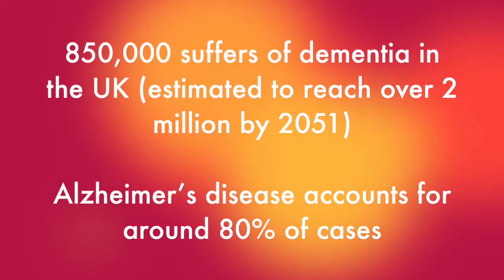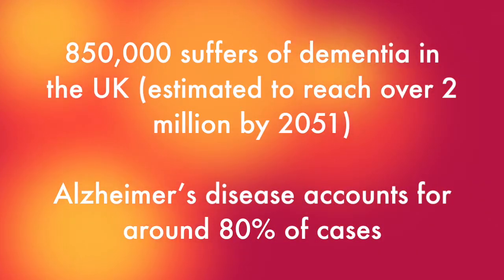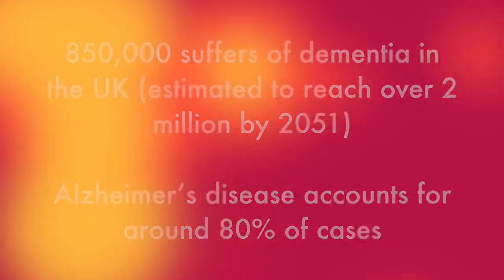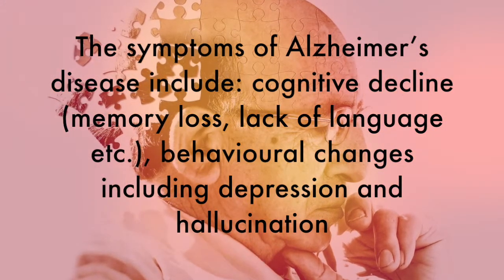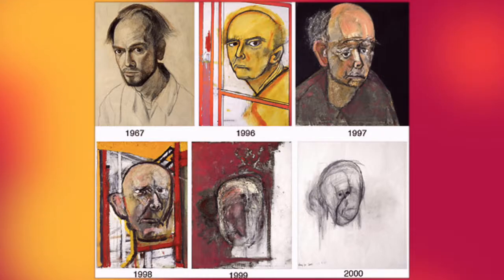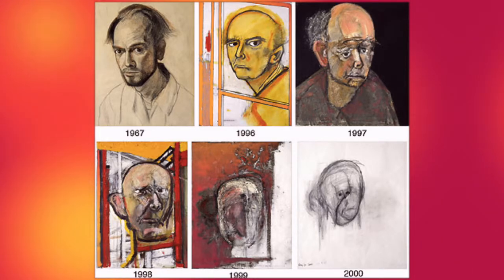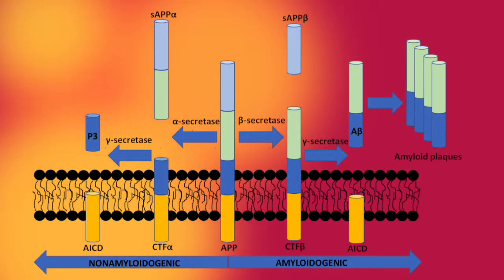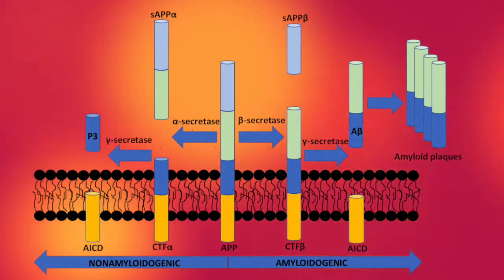Amyloids: Friend Or Foe? The Pathogenesis Of Amyloids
An insight into the debate of amyloids, are they friend or foe. In this video we cover the pathogenic side of amyloids, looking at their involvement in Alzheimer's disease.